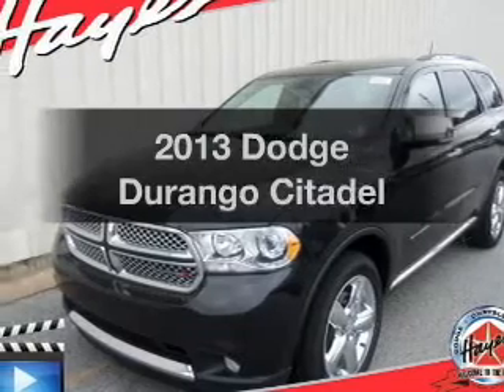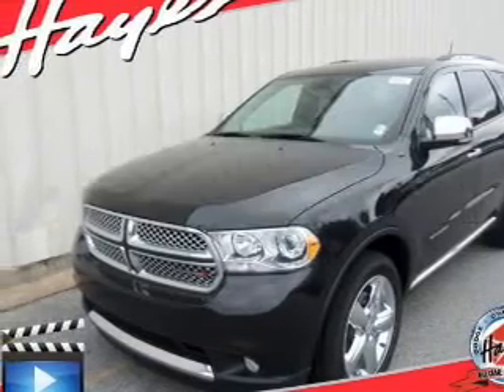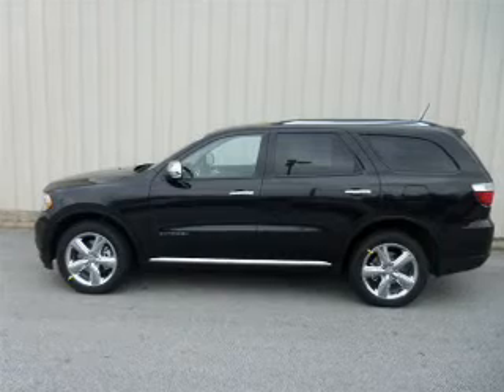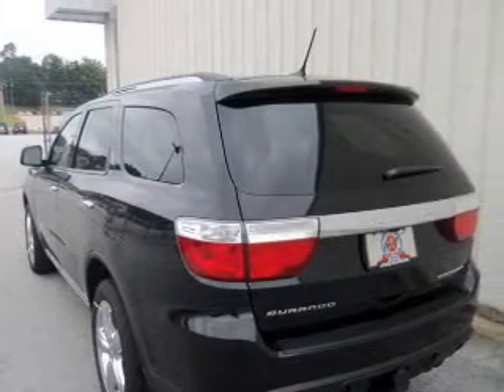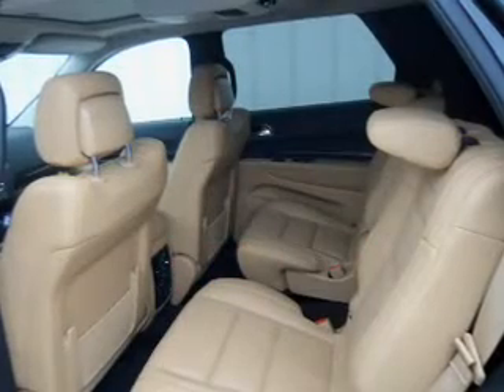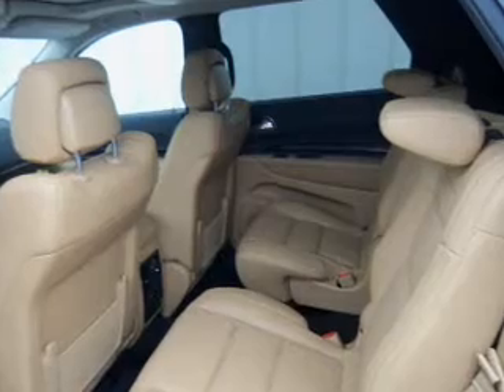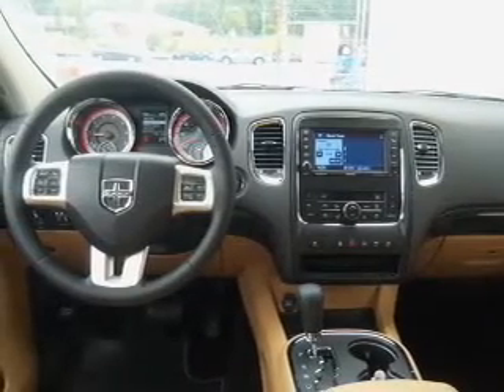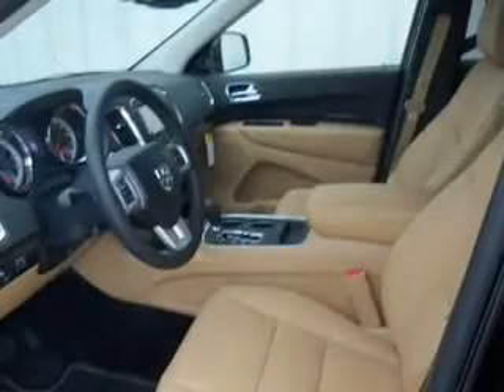2013 Dodge Durango - Gainesville GA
Year: 2013
Make: Dodge
Model: Durango
Trim: Citadel
Engine: 3.6 liter 6 cylinder 24 valve
Transmission: Automatic
Color: Brilliant Black Crystal Pearl
Mileage: 0
Address:
3115 Frontage Rd